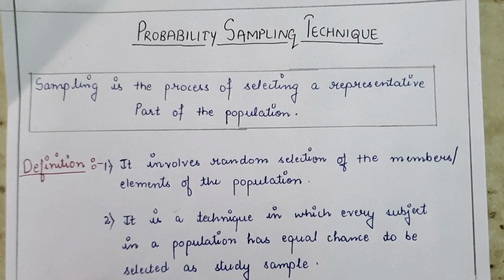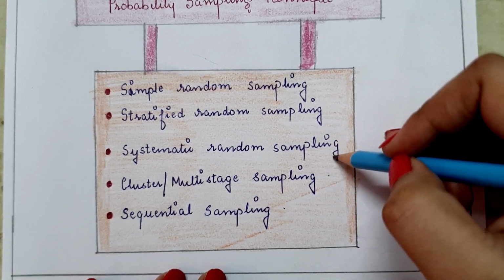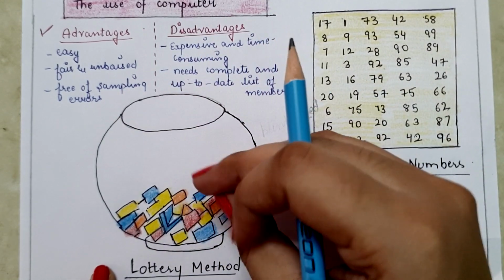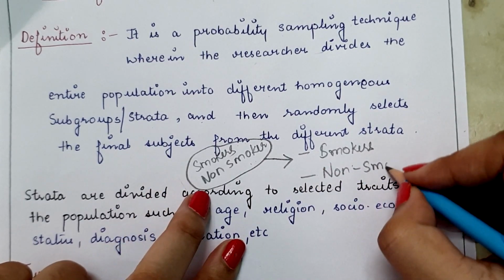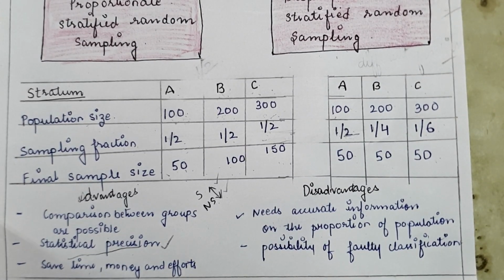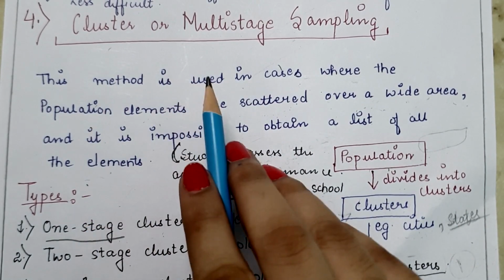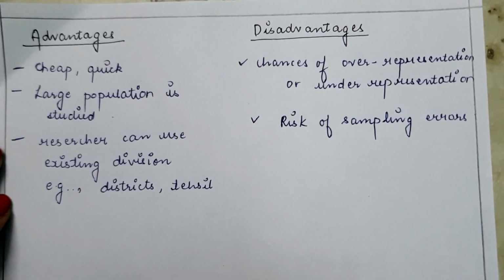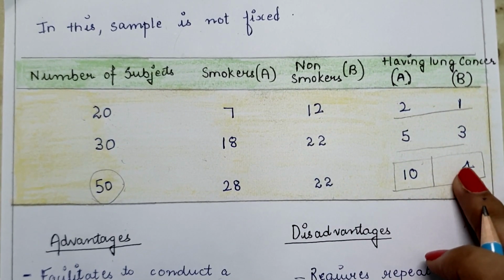PROBABILITY SAMPLING TECHNIQUE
Stay safe and wash your hands.